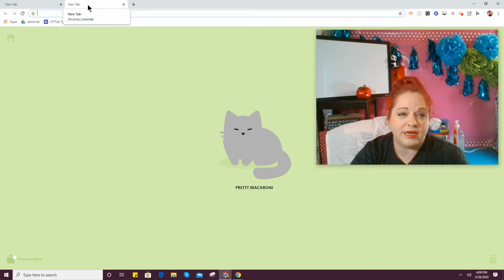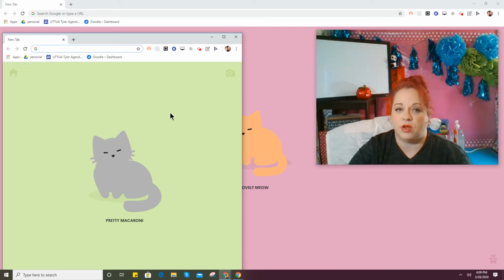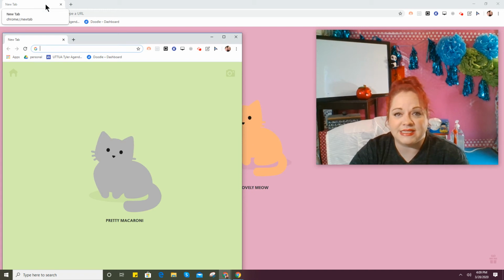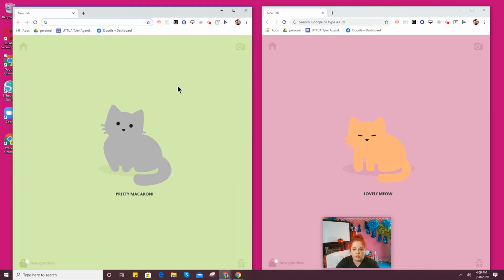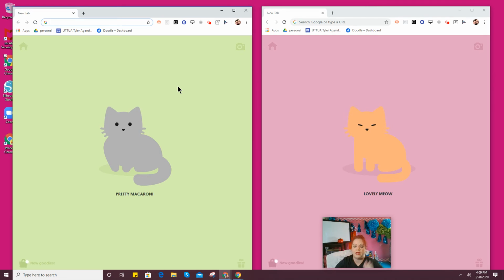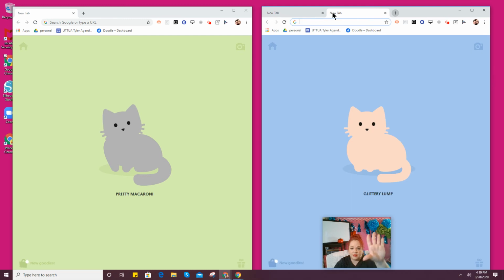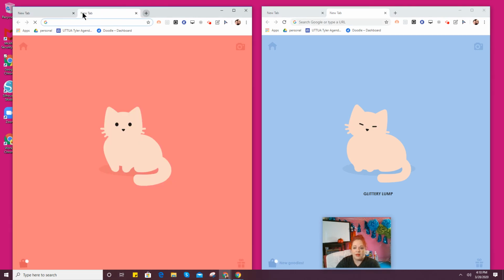How to split your screen for we do lessons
As educators we learned that the best way to teach kids was "I do, we do, you do!"
We are very used to the "I do" (you watch and take notes while I explain it), as well as the "you do (go back and do this on your own time).  We rarely get to participate in the "we do".
Although we are educators, we need the "we do" when it comes to technology.

This will be the place for some "we do" opportunities.